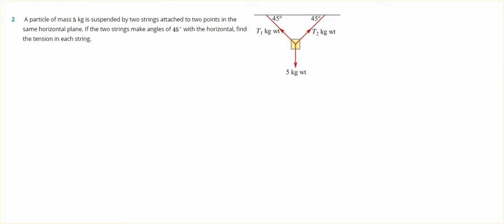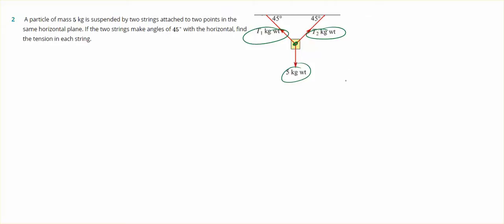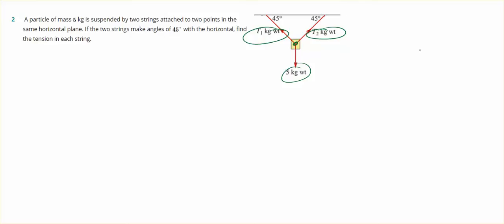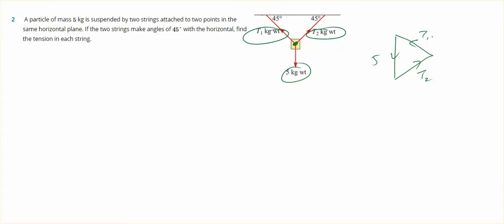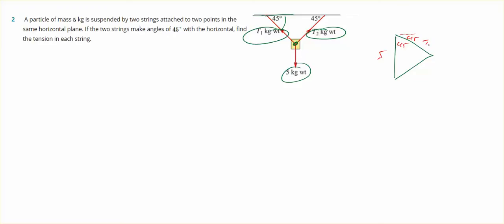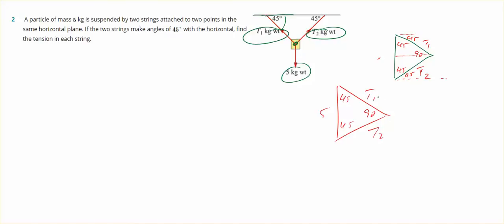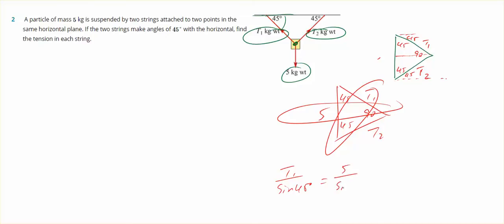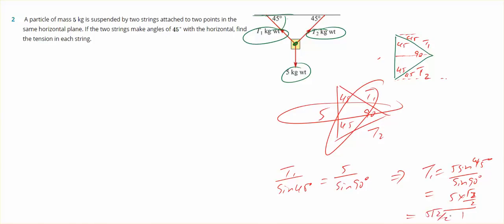sm ex23a q2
example of how to draw equilibrium triangles